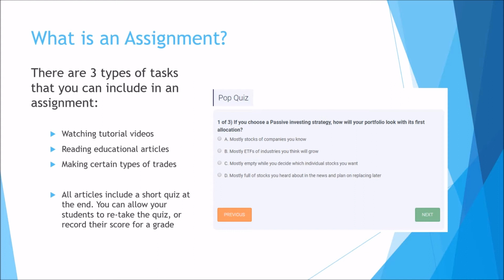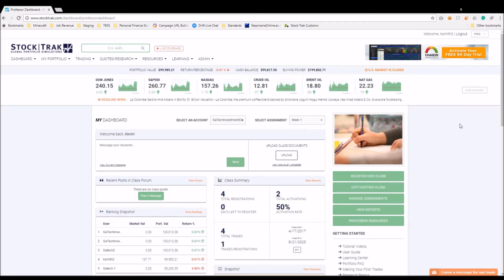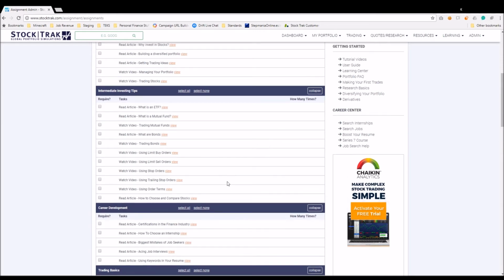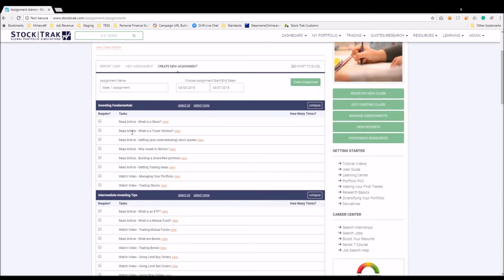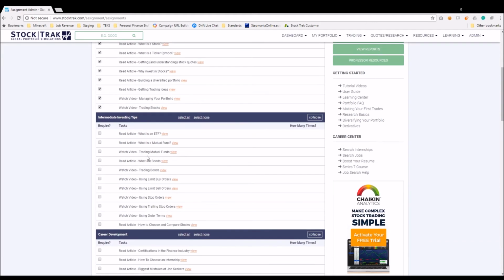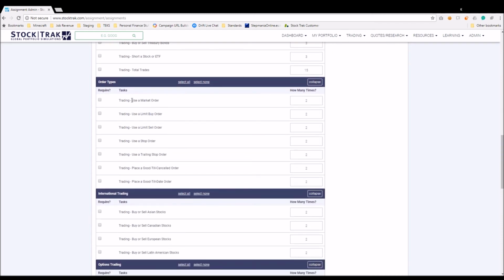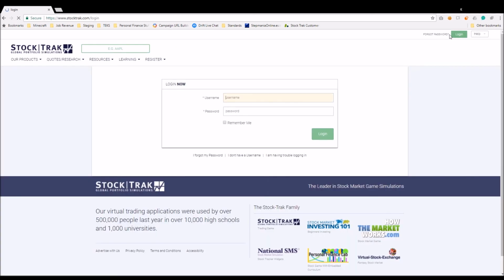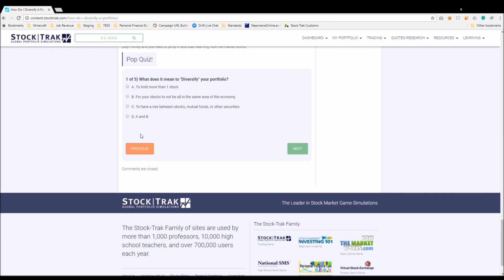StockTrak Assignments Tutorial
Walkthrough demonstrating how to use Assignments as part of your StockTrak class